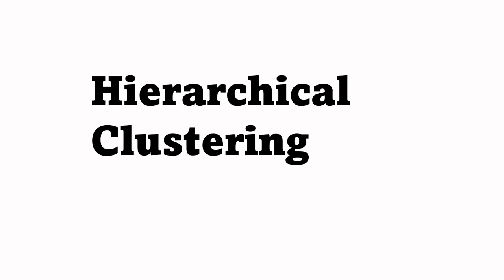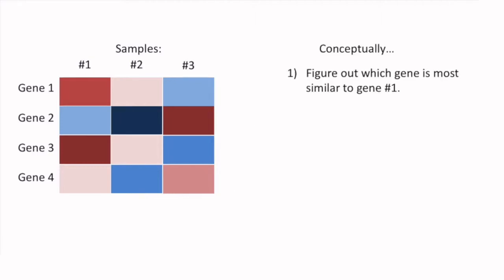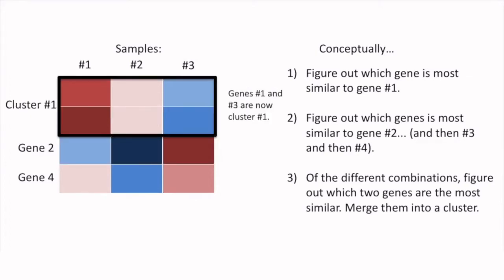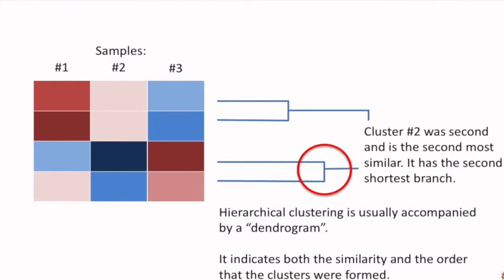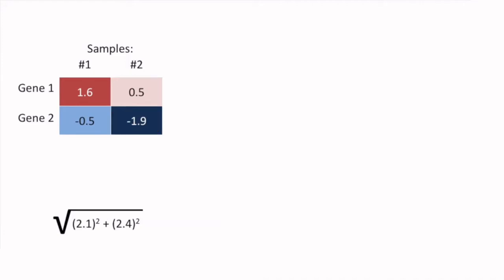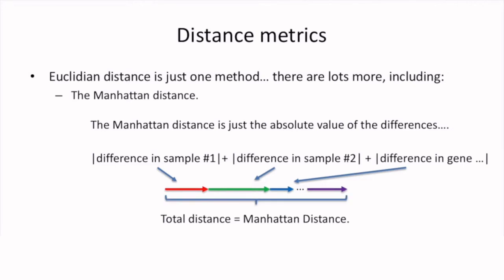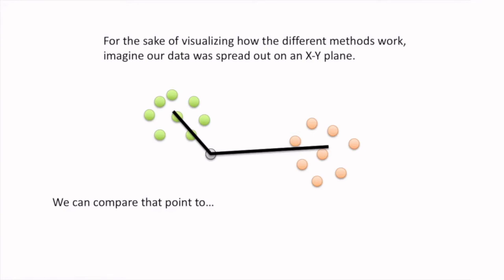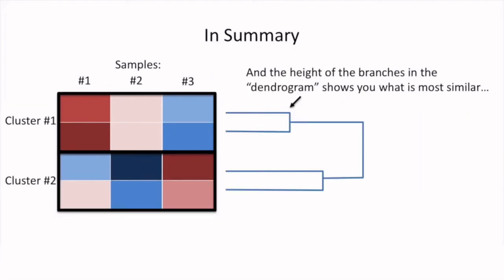Clustering - Hierarchical clustering (Theory)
In this tutorial of Clustering we will be talking about Hierarchical Clustering and we
will also be implementing the same

Key Offerings by AI for All:
1. Nicely curated questions in assignments to cover all important topics of Python, ML, SQL, Statistics and AWS Sagemaker Deployment.
2. Mentors available from 10am to 10pm everyday to resolve assignment related queries.
3. Content(YouTube videos and blogs) collection in structured way to learn all the concepts.
4. Lifetime Access to Assignments and Content collections.
5. Learners tracking and reminders for continuous learnings.
6. Self paced courses.
7. No prior coding experience required.
8. Interview Questions & Answers
9. 10+ Data Science projects that you can put in Resume.
10. Course Completion Certificate.